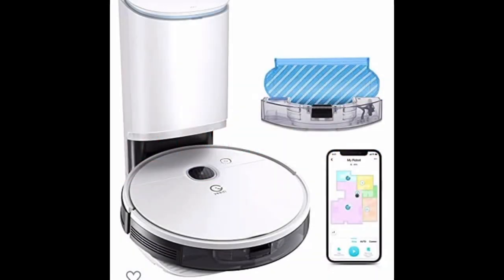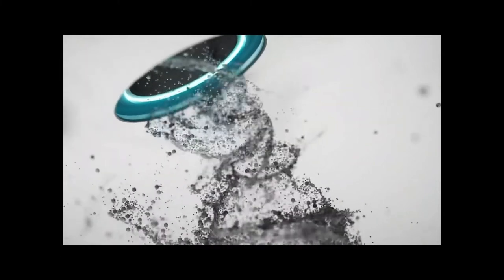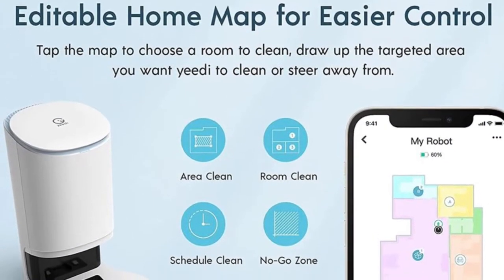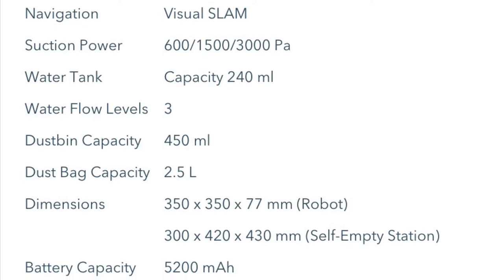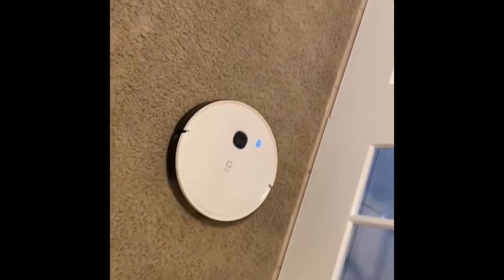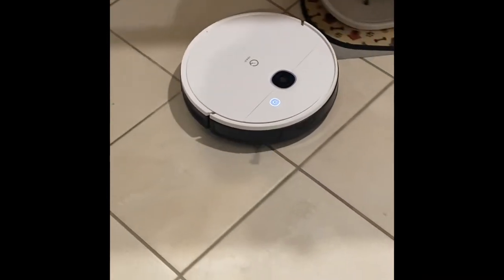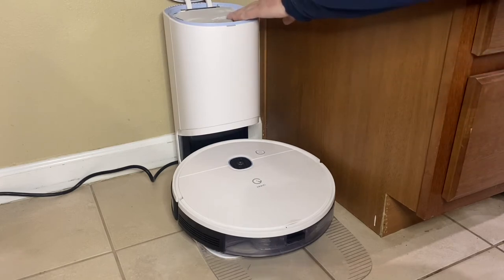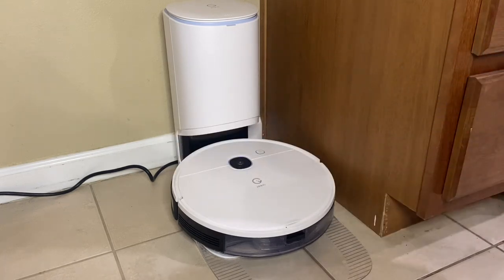Yeedi Vac Station Review - Robot vacuum Cleaner and mop in one!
In this video I am unboxing and reviewing the Yeedi Vac System. Vacuum and mop at the same time with uptown 200 minutes of battery!  What I like and don't like about the system, my honest review. As always this is not sponsored and I paid for the product myself.

Yeedi Vacuum.

Join Robinhood with my link and we'll both get free stock 🤝

Yeedi RobotVacuum/Mop
Echo 9010 Backpack
Honda Wheel Gear Kit
Hart BackPack Sprayer.
Toro 721 Belt
TORO 721R 621R replacement paddles and scraper.
No-Spill Gas Can 5 Gallon
No-Spill Gas Can 2.5 Gallon.
No-Spill Gas Can 1.25 Gallon.
Replacement nozzle.
Surecan Gas Can.
Braun LED Light.
Toro Stripe Kit
Husqvarna backpack blower.
Toro Super Recycler.
Jack Stand.
Honda Lawn Mower.
Honda Mower Blade.
Dewalt Impact Wrench
Dewalt Grinder.
Dewalt Bench Grinder.
Safety Glasses.
Honda spark plug.
Honda Air filter.
Honda Tune up Kit.
ZTR Lift Ohio
Honda Lawnmower Wheel Set - All 4.
Front Wheels Only
Rear Wheels Only.
Honda Lawn Mower.

If you are looking to buy or sell a house and you need a referral for a Real Estate Agent please click the link below and fill out this form. I will refer you to an agent in your area

DO NOT make buying or selling decisions based on The Crazy Captains’s opinions. If you need advice, please contact a qualified CPA, attorney, financial advisor, or the appropriate professional for the subject you would like help with.

The Crazy Captain reports news content on this channel & shall be deemed a journalist/media for the purpose of providing news.